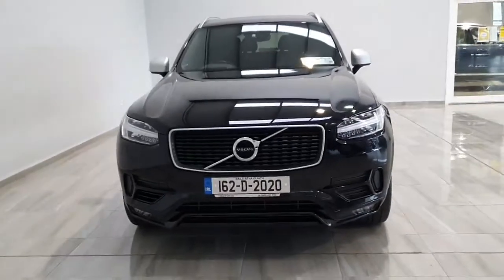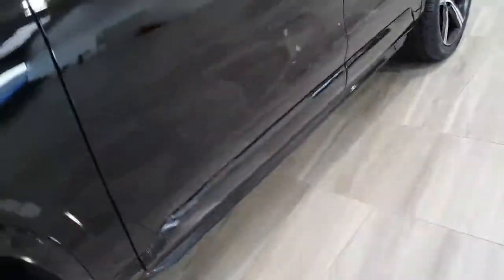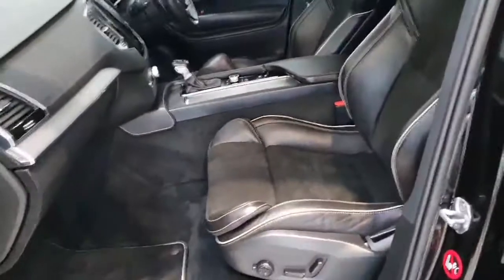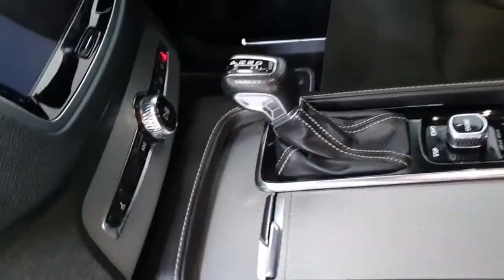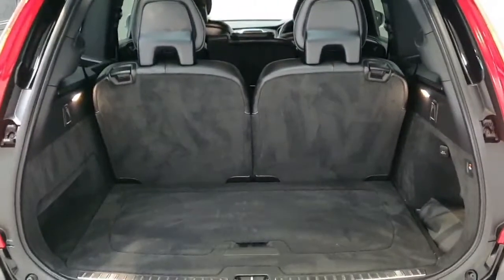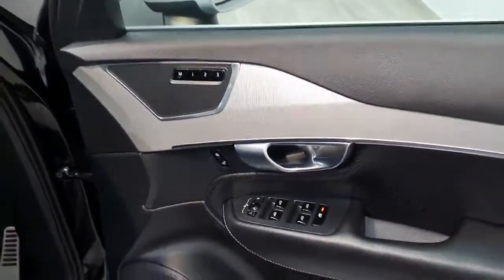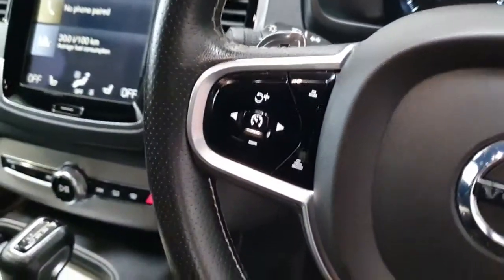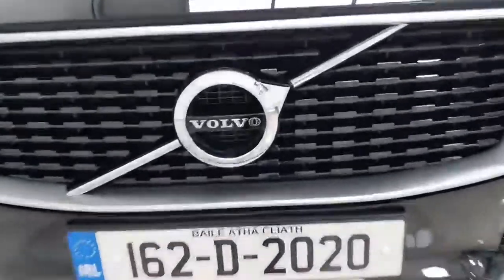162D2020 - 2016 Volvo XC90 D4 FWD R DESIGN , Retractable Towbar , Pilot Ass...